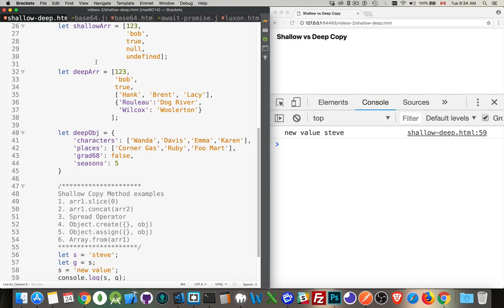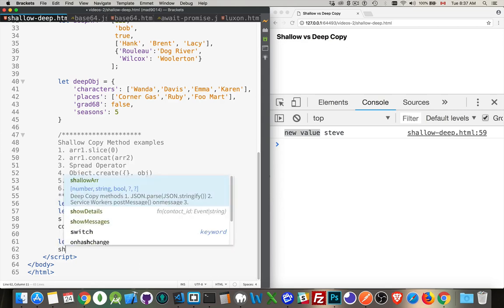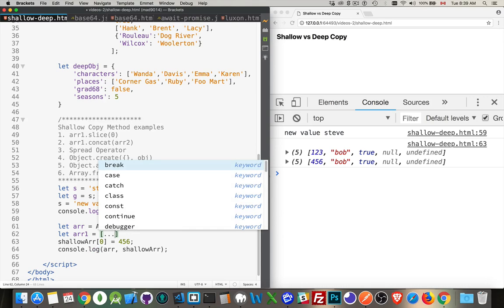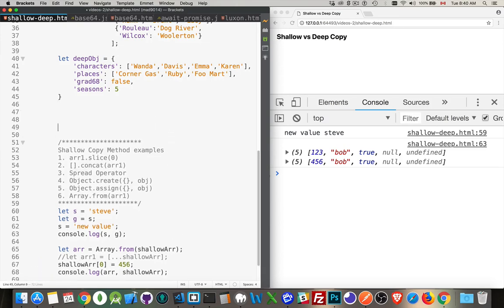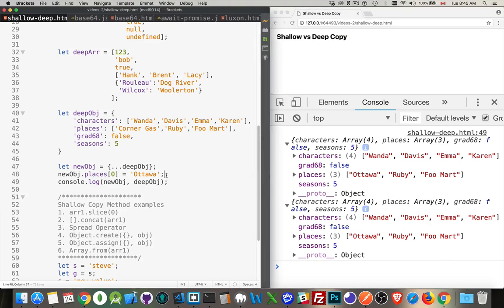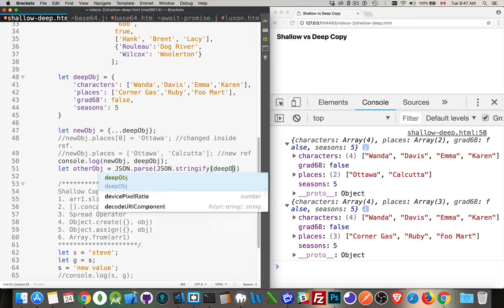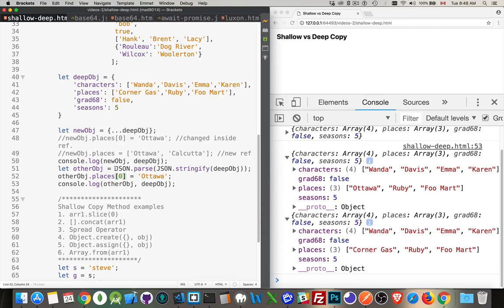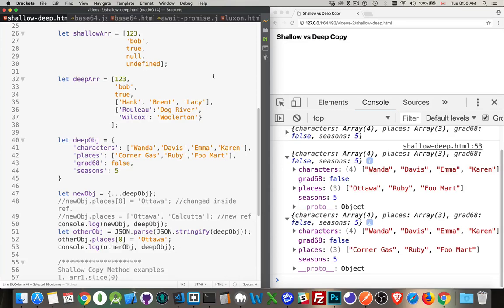Deep Copying vs Shallow Copying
When trying to create copies of the values inside variables in JavaScript it is very important that you understand the difference between passing by value and passing by reference.
This video talks about the differences between deep and shallow copies and how you can force a deep copy.
If you are working with NodeJS keep in mind that the JSON method is the only native one currently available.